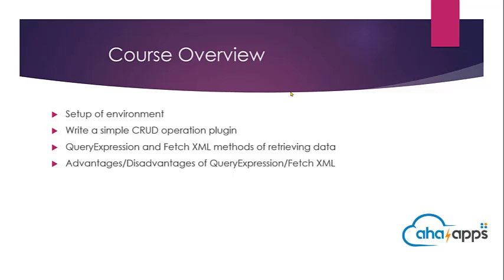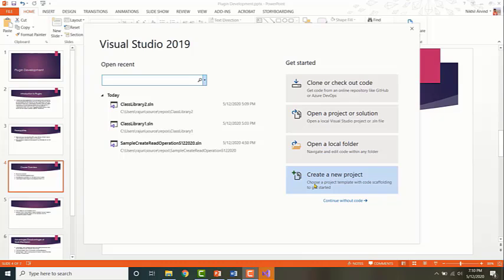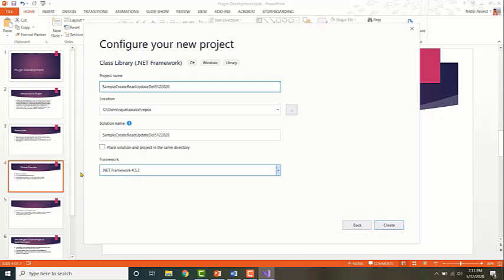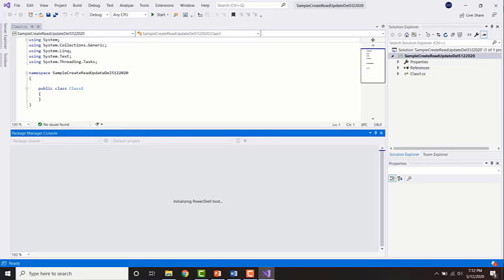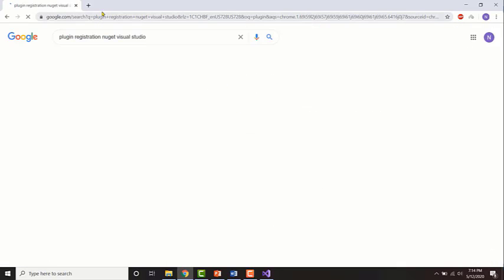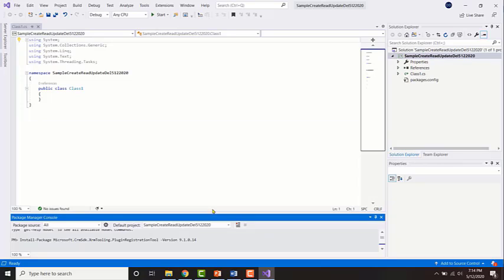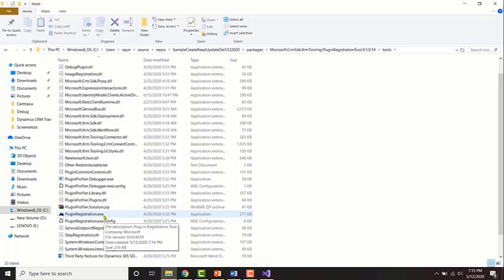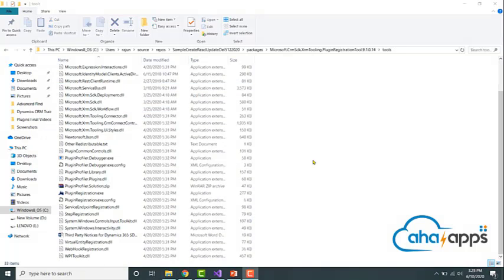Setup of Development Environment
This lesson is about how to setup the development environment for writing plugins.